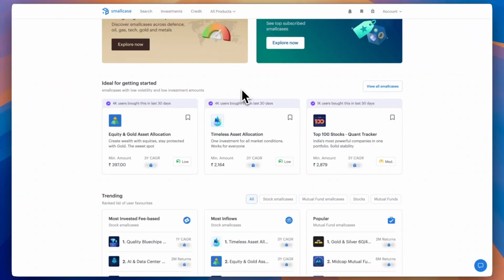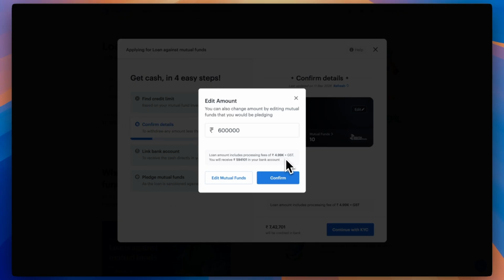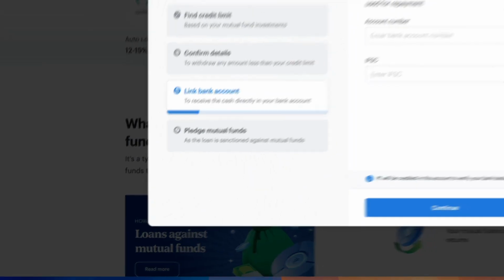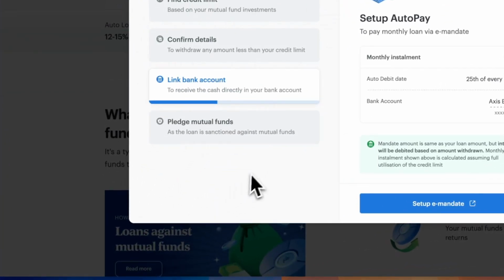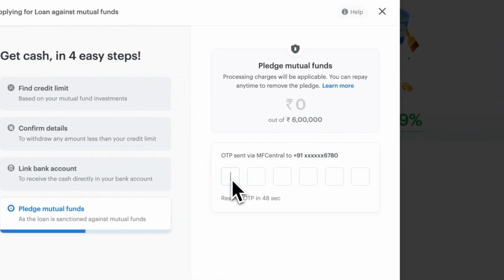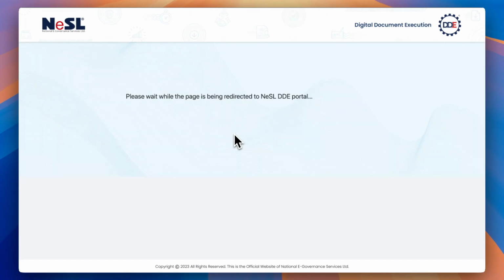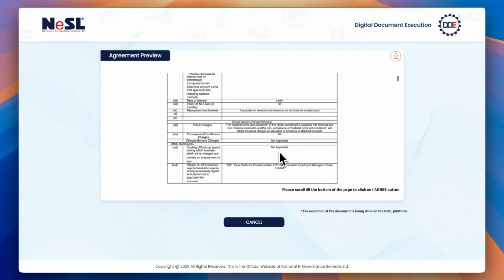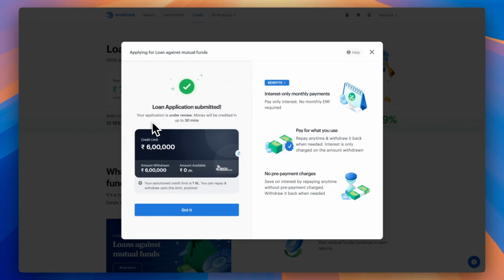Loan Against Mutual Fund — Better Than Personal Loan? | Step-by-Step via Smallcase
💰 Did you know you can get a loan WITHOUT selling your Mutual Funds?
Most people don't — and that's costing them lakhs every year.

In this video, I break down everything about Loan Against Mutual Fund (LAMF)
— what it is, how it works, step-by-step process through Smallcase,
and exactly why it BEATS personal loans, credit card loans, and most
other borrowing options in India.

Watch till the end — the comparison section alone will change how
you think about borrowing money forever.

✅ What is Loan Against Mutual Fund (LAMF)?
✅ How is it different from redeeming your MF units?
✅ Why LAMF is better than Personal Loans
✅ Interest rate comparison — LAMF vs Personal Loan vs Credit Card
✅ Step-by-step: How to apply for LAMF on Smallcase
✅ Eligibility — which Mutual Funds qualify?
✅ How much loan can you get against your MF?
✅ Repayment — how it works, when to pay
✅ Risks you MUST know before applying
✅ Is LAMF right for you? (My honest take)

🔴 Personal Loan interest: 12–24% per year
🔴 Credit Card loan:       24–42% per year
🔴 Gold Loan:              10–16% per year

🟢 Loan Against Mutual Fund: as low as 9–11% per year
🟢 Your MF keeps growing while you hold the loan
🟢 No processing fee headache
🟢 Instant approval in most cases
🟢 You DON'T sell your investments — no tax liability!

Step 1 → Open Smallcase app / website
Step 2 → Go to 'Loans' section
Step 3 → Select your eligible Mutual Fund portfolio
Step 4 → Choose loan amount (up to 50–80% of portfolio value)
Step 5 → Complete KYC & lien marking
Step 6 → Amount credited to your bank account

That's it. Entire process in under 10 minutes.

0:00  — Why most people borrow wrong
0:XX  — What is Loan Against Mutual Fund?
0:XX  — LAMF vs Personal Loan — The real comparison
0:XX  — Which Mutual Funds are eligible?
0:XX  — How much loan can you get?
0:XX  — Step-by-step: Applying on Smallcase (LIVE)
0:XX  — Interest rate & repayment explained
0:XX  — Risks you must know
0:XX  — Is this right for you? My honest opinion

(Update timestamps before publishing!)

This channel is a personal finance JOURNAL — not a course,
not a coaching program. Just real learning, real decisions,
tracked live so we can grow wealth TOGETHER.

Every video covers real topics — investments, loans, Nifty analysis,
passive income strategies — with full transparency on what I'm
actually doing with my own money.

This video is for EDUCATIONAL & INFORMATIONAL purposes only.
Nothing in this video is financial advice or a recommendation
to take any loan or make any investment decision.
Please do your own research (DYOR) and consult a SEBI-registered
financial advisor before making any financial decisions.
Loan products are subject to eligibility and lender terms. 🙏

loan against mutual fund | LAMF india 2025 | smallcase loan against mutual fund |
how to get loan against mutual fund | loan against mutual fund vs personal loan |
mutual fund loan interest rate | overdraft against mutual fund |
loan without selling mutual fund | best loan option india 2025 |
smallcase LAMF steps | loan against SIP | mutual fund pledge loan |
personal loan alternative india | smartmoney journey